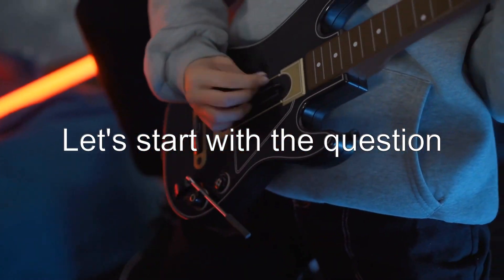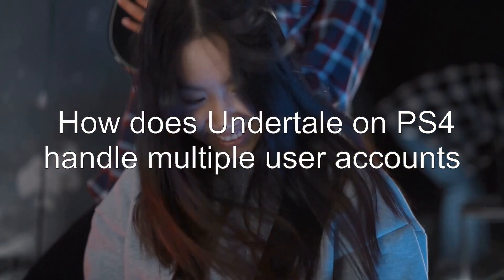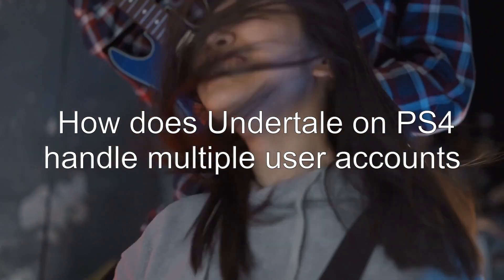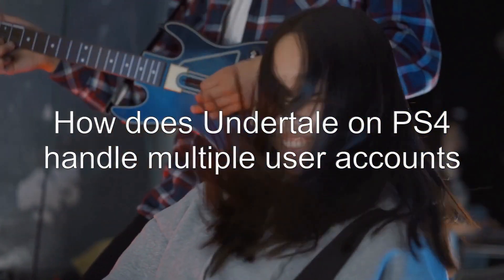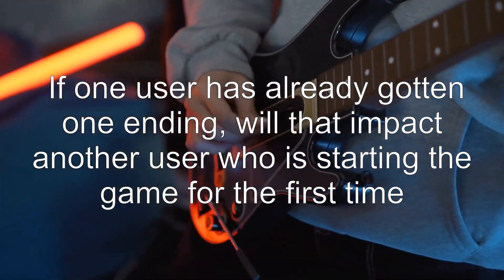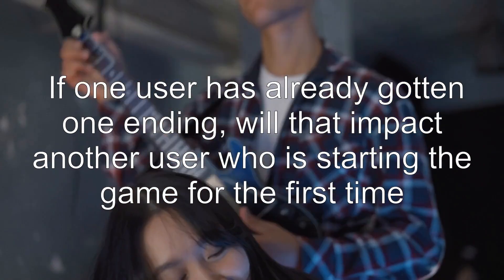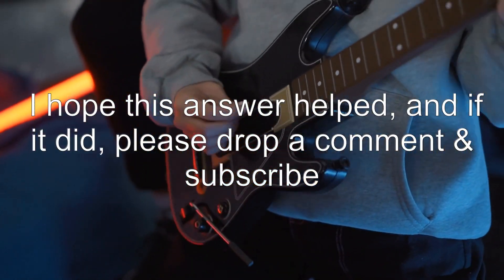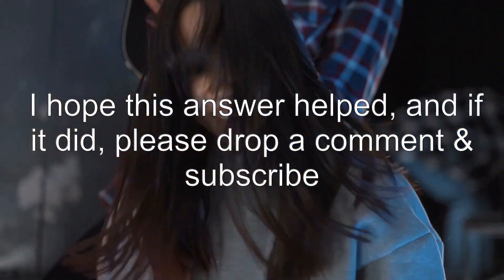How does Undertale on PS4 handle multiple user accounts?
ps4: How does Undertale on PS4 handle multiple user accounts?

Related to: ps4, undertale